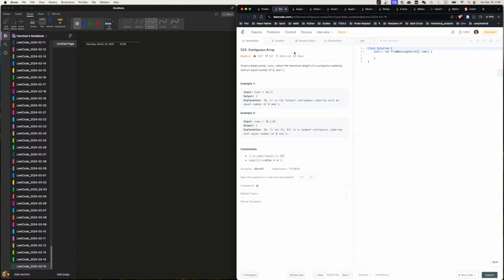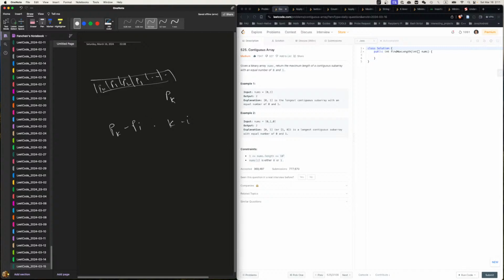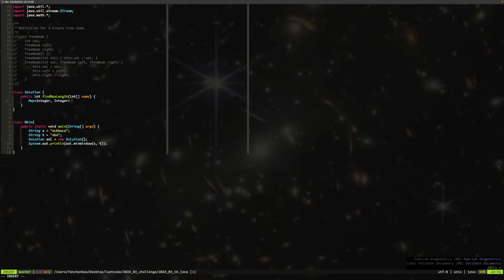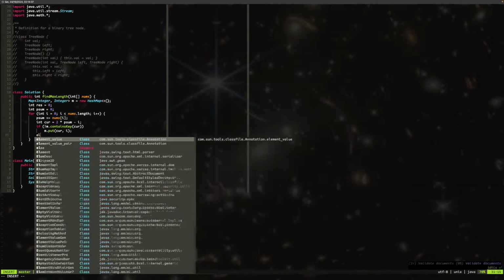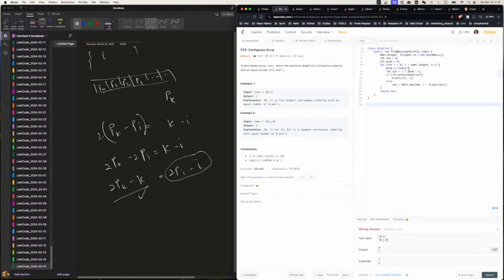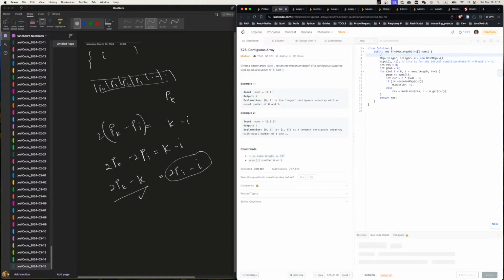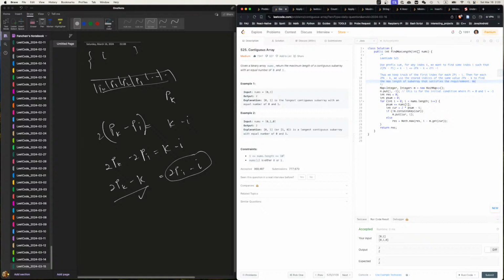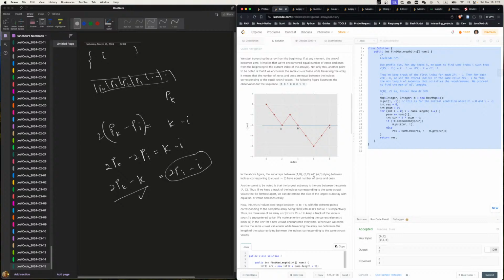2024-03-16 LeetCode 525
No tengo gana de hacer más. Un poco deprimido hoy.